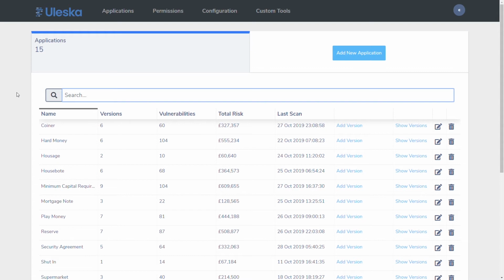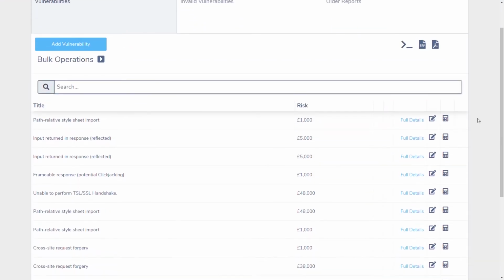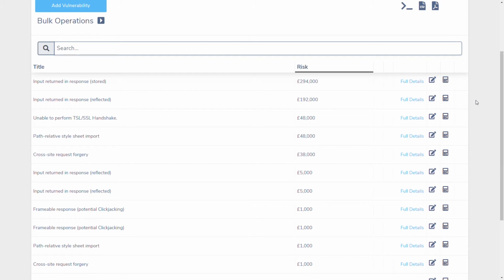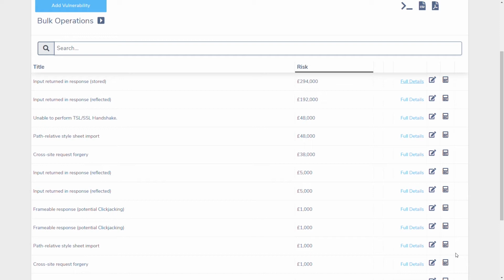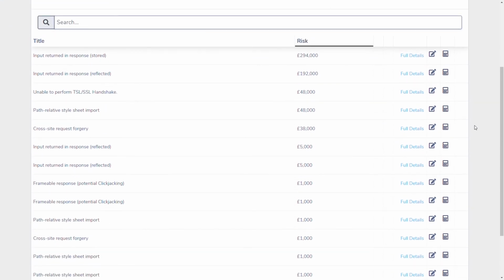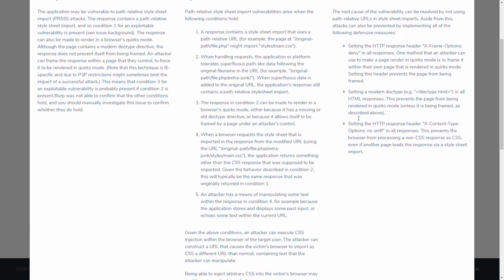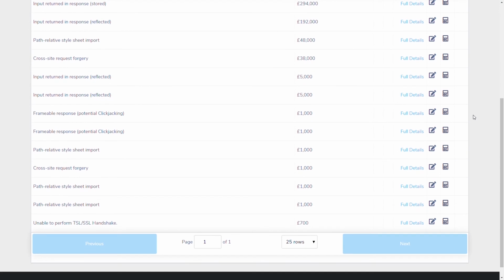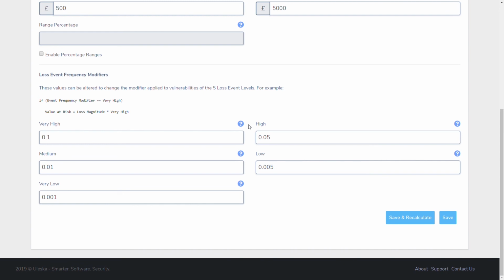Managing Risk with Uleska